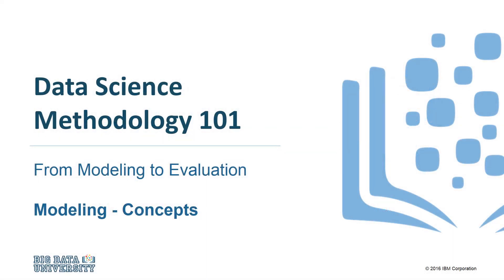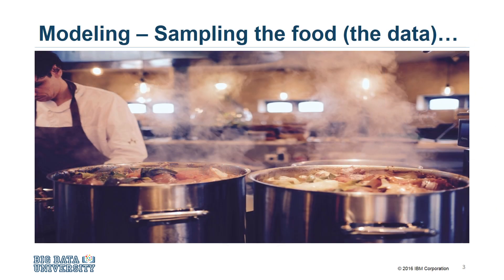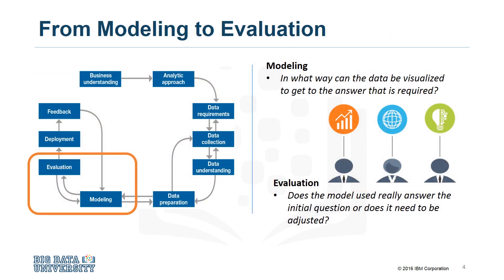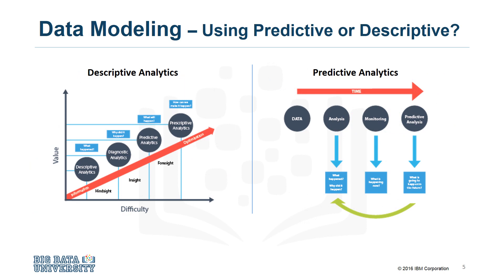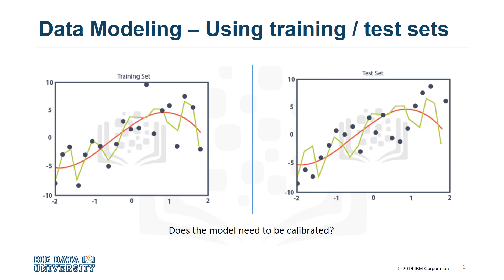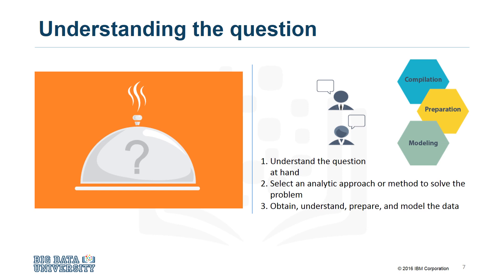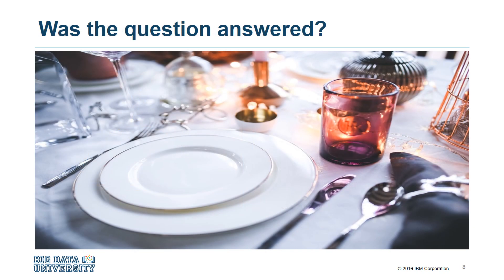Data Science Methodology 101 - Modeling Concepts